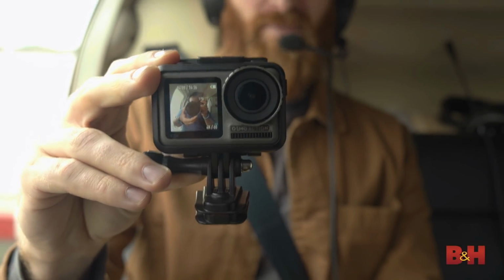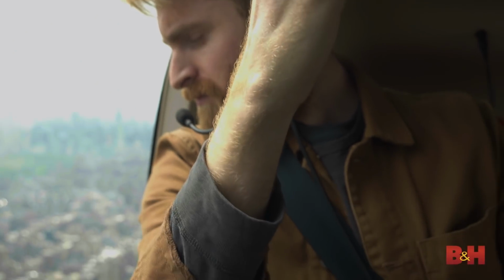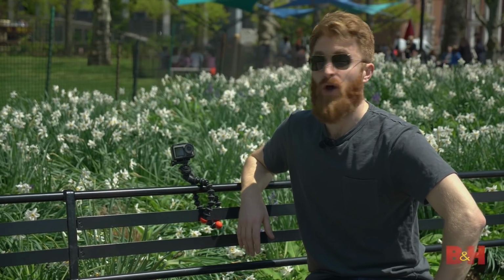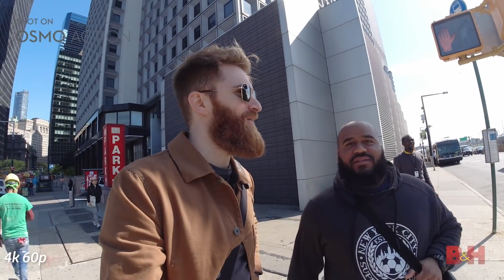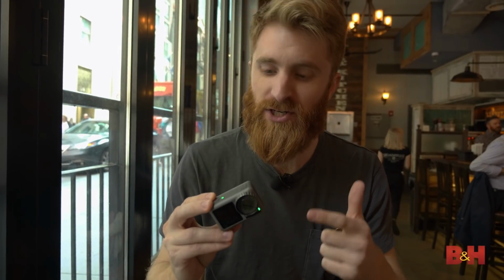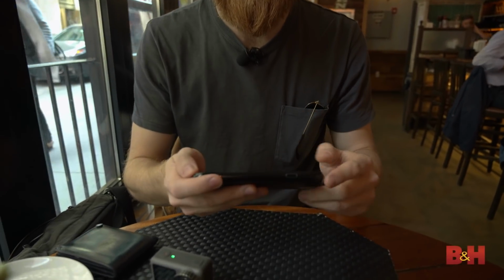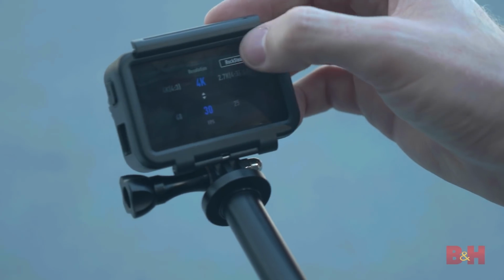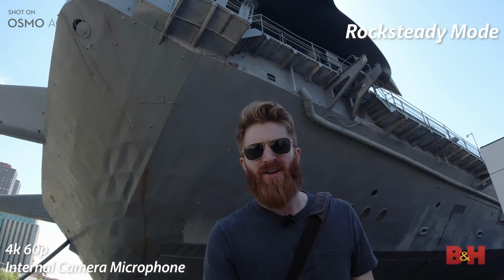New DJI OSMO Action Made Vlogging EASY - Here’s Our Thoughts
Jake and Dave from B&H fly in a helicopter and visit The USS Intrepid to test the new DJI OSMO Action, a dual-screen, portable action camera that could be the next big thing for vloggers and others filming content on the go. For great footage and to learn more about the Action and its features, check out the video!

Product Highlights:
• 1/2.3" CMOS Sensor, Wide f/2.8 Lens
• Up to 4K60 Video, 12MP Still Photos
• Up to 3200 ISO, HDR Support
• Wide Dynamic Range in 4K30
• RockSteady Digital Video Stabilization
• Time-Lapse, Hyperlapse, Slow-Motion Mode
• Waterproof to 36' without a Housing
• Wi-Fi and Bluetooth Support
• Touchscreen Displays on Front and Back
• Records to microSD/SDXC/SDHC Cards

How steady is RockSteady mode?